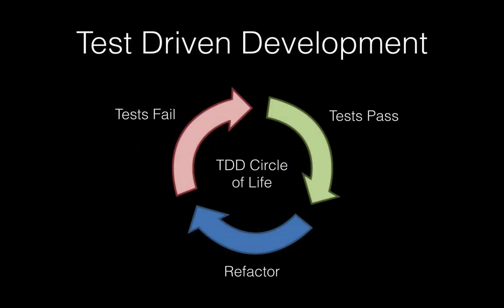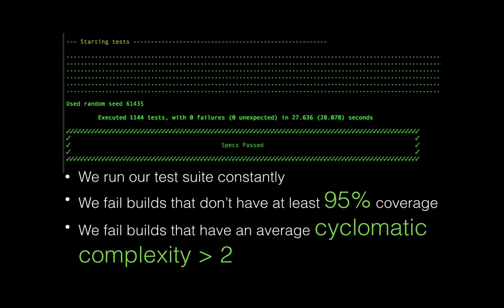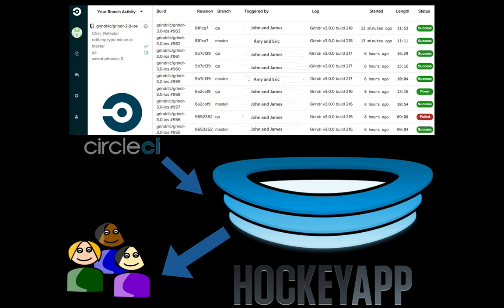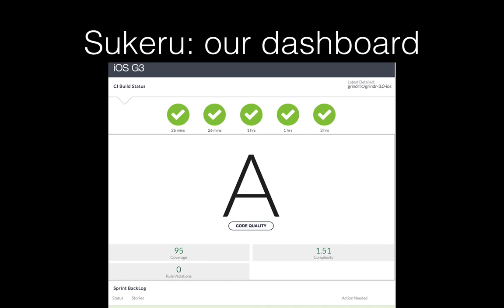Grindr’s iOS Development Process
Find out what tools and methodologies Grindr uses to develop its next generation iOS apps. Filmed and edited by Ara Juljulian, Mobile Applications Manager at Grindr.